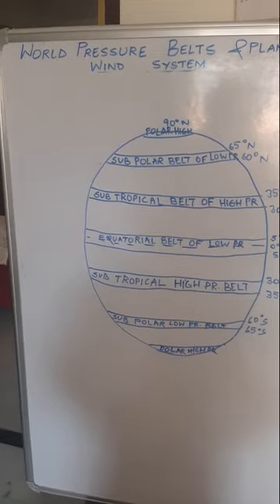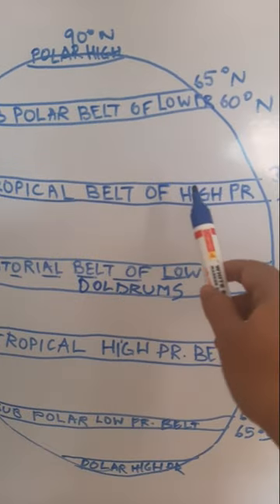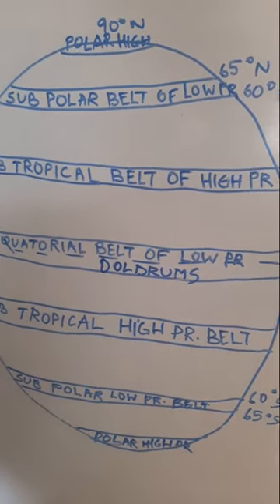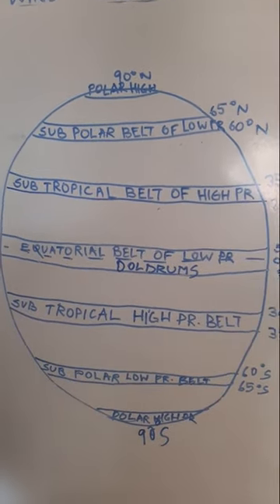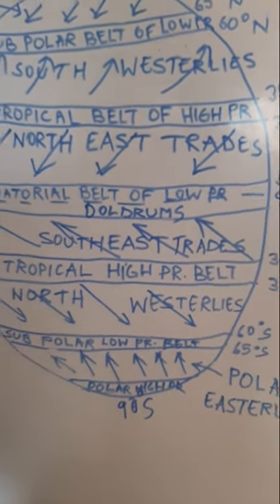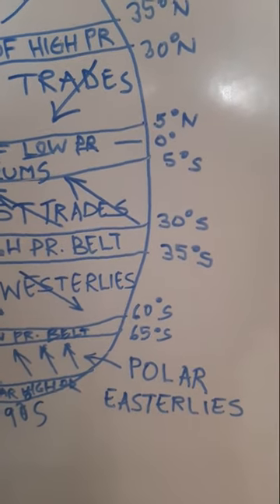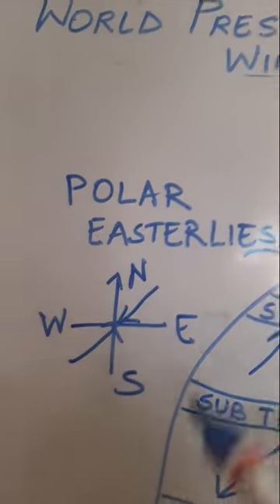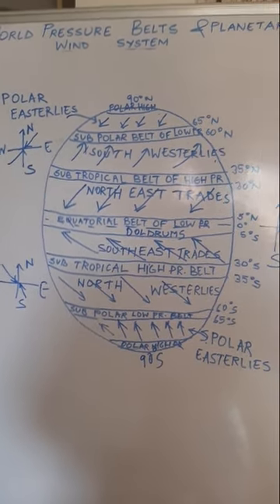Climate:World Pressure and Planetary wind system ,Class IX Geography by A.K.R.Sen